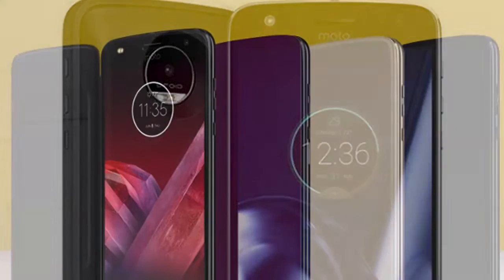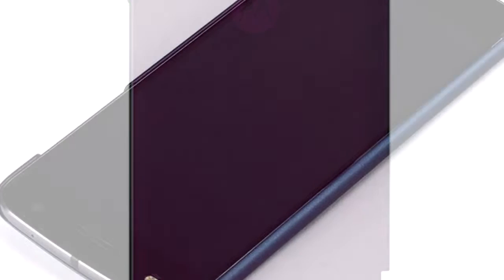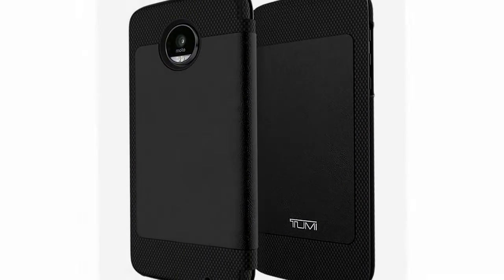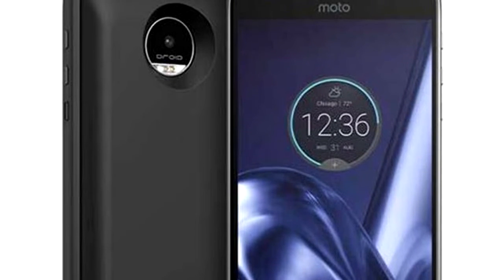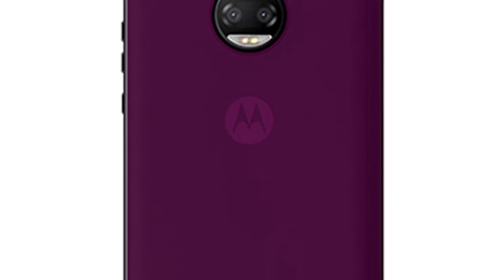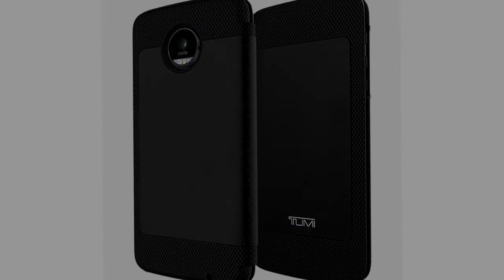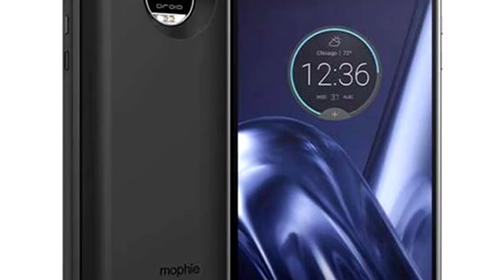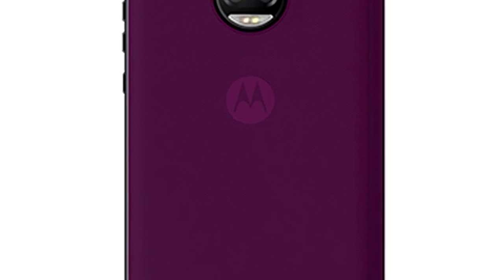Hot News!!!Motorola New launches Moto Folio compatible with all Moto Z phones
Motorola this week started selling a brand new Moto Mod for its Moto Z series of smartphones. Called Moto Folio, the new accessory is currently priced at just $11.24, thus being the cheapest Moto Mod to date. Motorola New launches Moto Folio.

Basically, the Moto Folio is nothing more than a protective case with an inner pocket for a card (or your ID). However, this is part of the Moto Mod family because it attaches to your Moto Z via the phone's rear magnetic connectors - just like any other Moto Mod.

SUBSCRIB NOW!

by Mr. High Technology